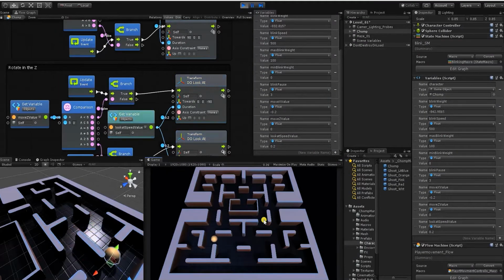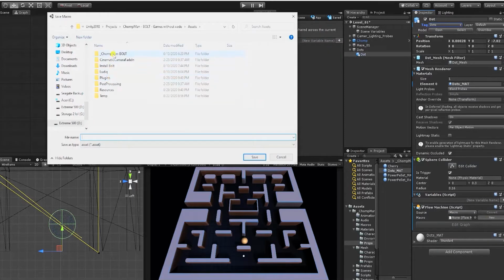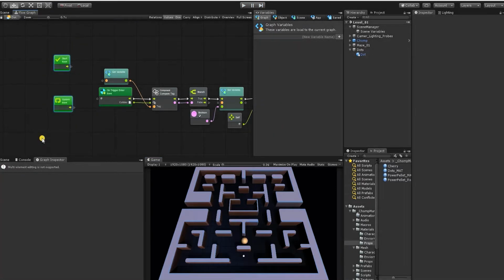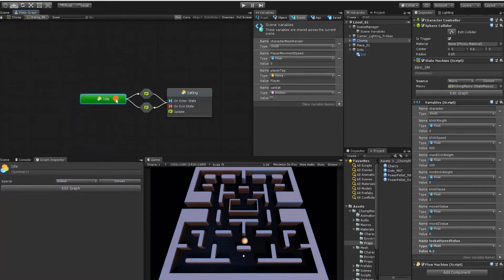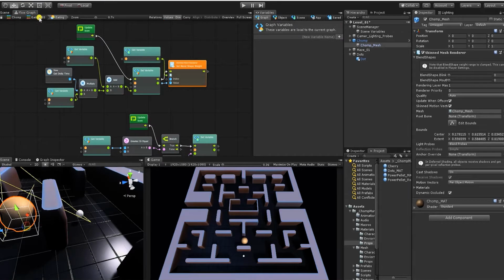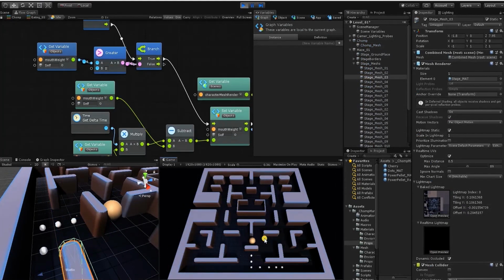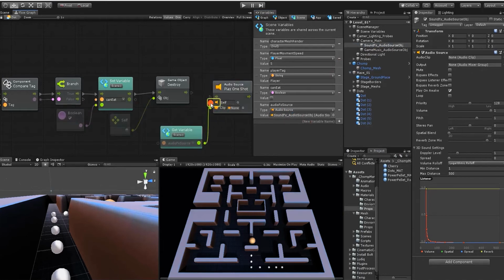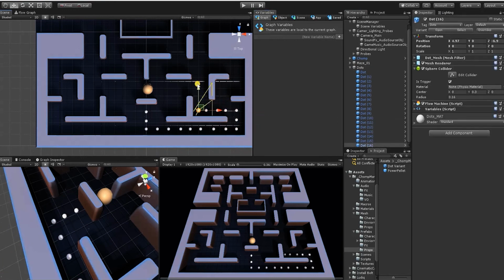Dot & Eating Mechanics WITHOUT CODE! - [Unity Bolt tutorial] - Unity Pac-man 06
In this 3d games without code, unity bolt tutorial video, we will  show you how to set up the dot & eating Mechanics.

If you wish to follow along step by step,  you will need to first download the Chomp Man project files.

Created for game developers of all levels, &  based on the beloved arcade classic Pac-Man, Chomp-Man was created to be an easy to follow, step by step guide that would give you all the tools, techniques, & game assets to help you master developing 3d games & game mechanics with or without code.

WANT MORE GAMES WITHOUT CODE!!!